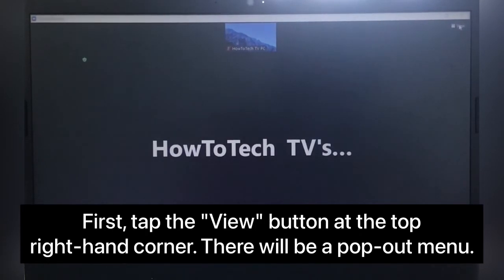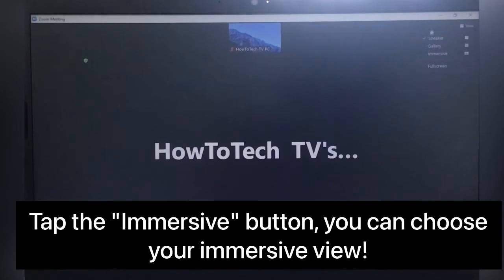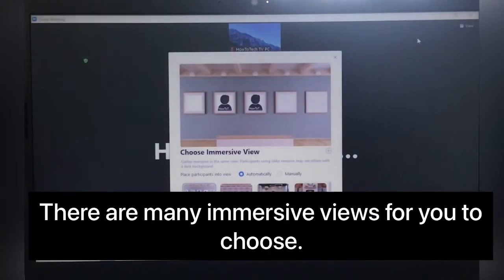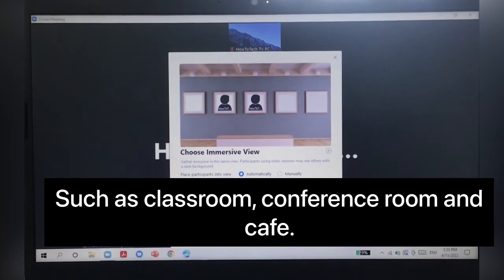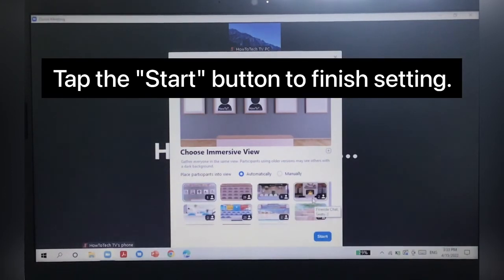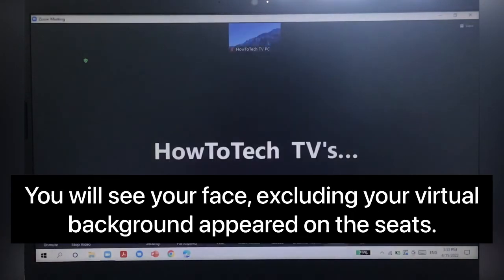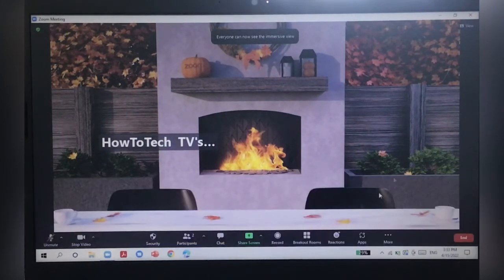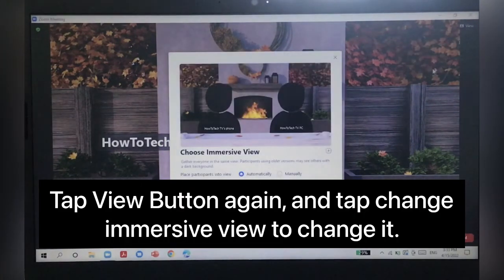How To Use Immersive View in Zoom for PC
In this video, you can learn how to use immersive view in Zoom Meetings for PC. You can choose the background for the whole meeting background. If you are a teacher, you can choose a classroom immersive background for a class zoom meeting to to make the students feel like that they are in a classroom!

This is my first voice reveal video!